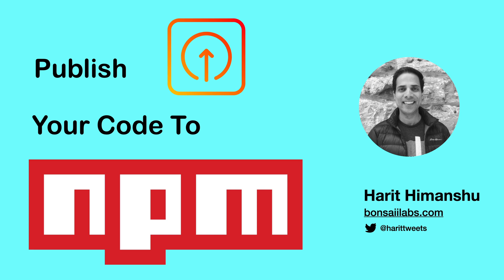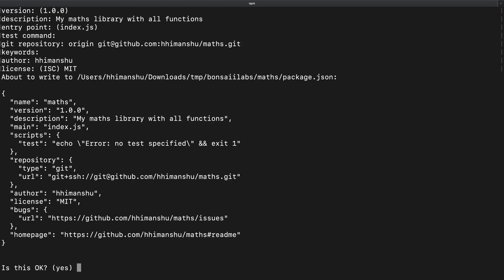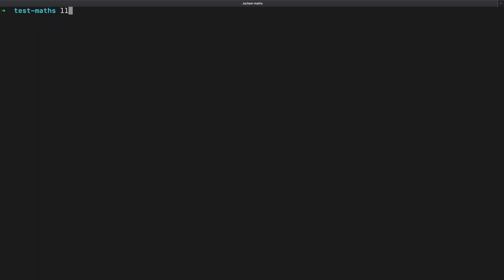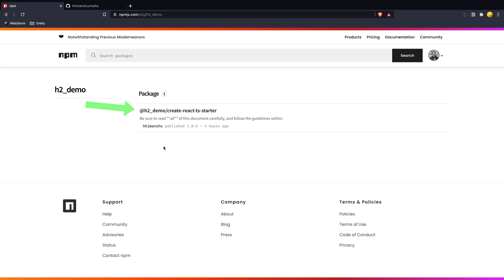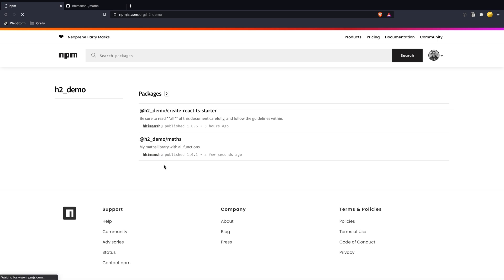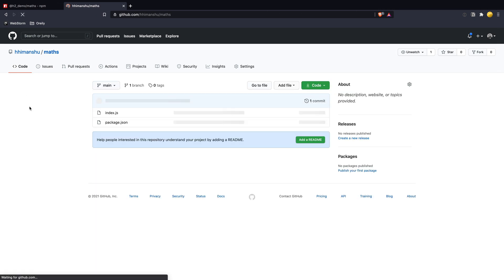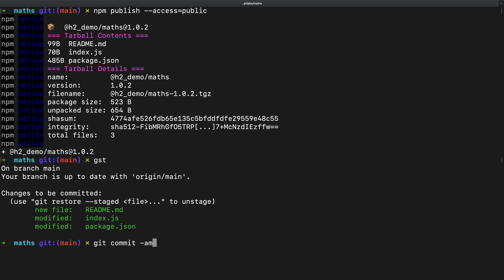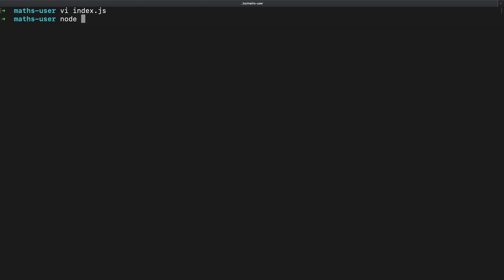How to publish your projects to NPM (Node Package Manager)?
In this video, you will learn how to open-source your code on NPM.
This video will demonstrate how to leverage the command-line to publish your code on GitHub and the package to NPM.